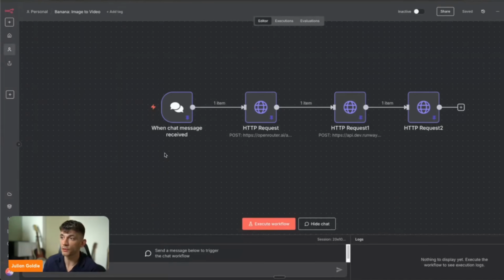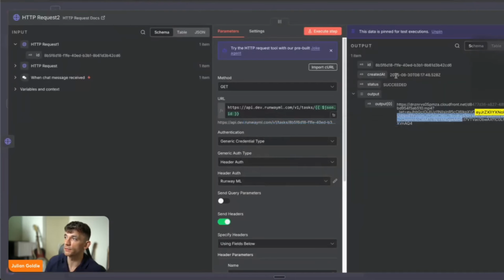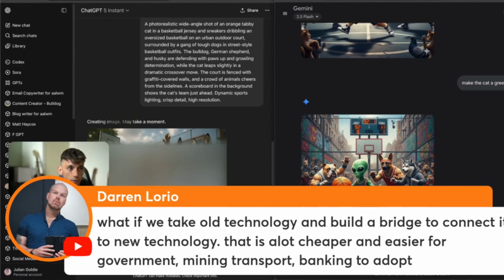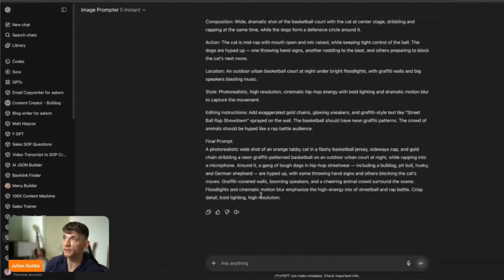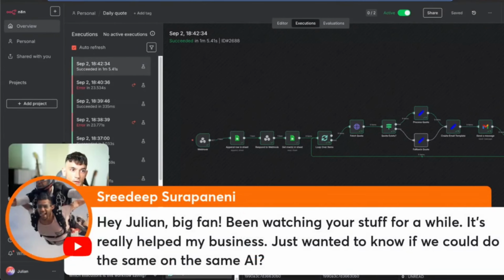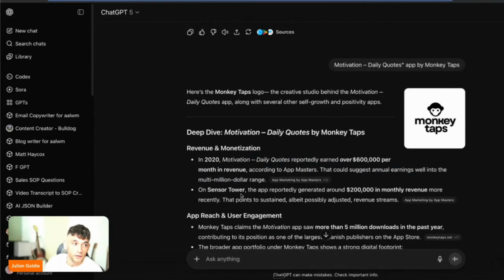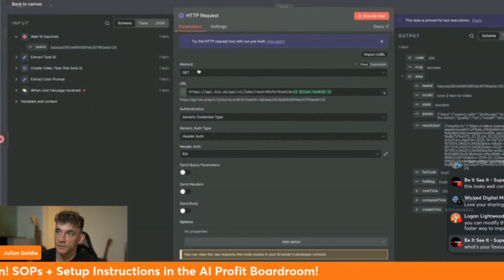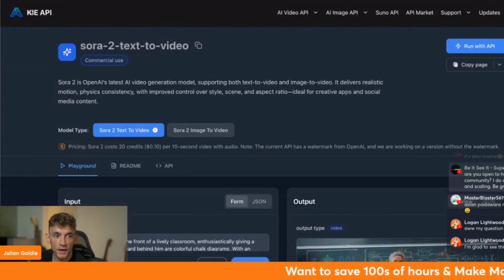N8N FULL 1 Hour 15 Min Course